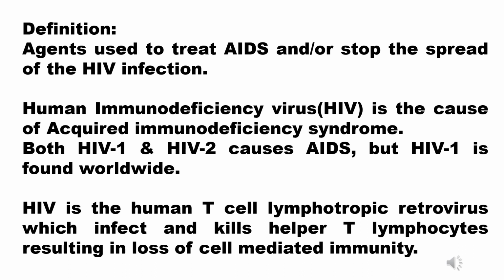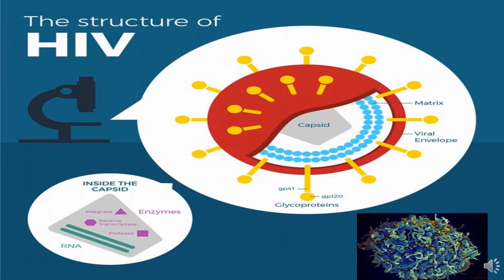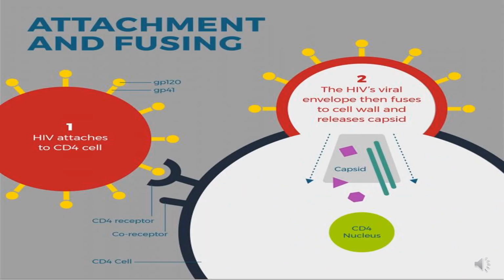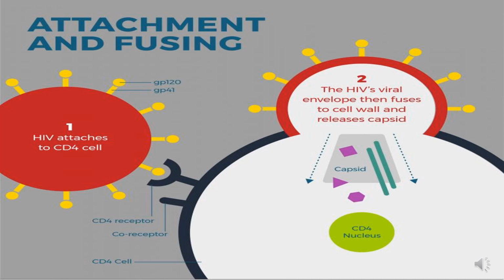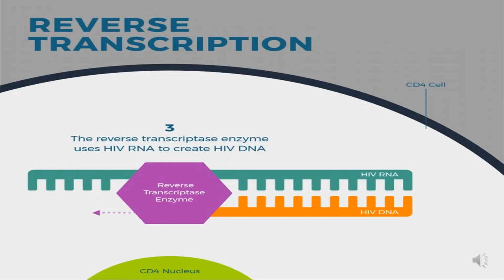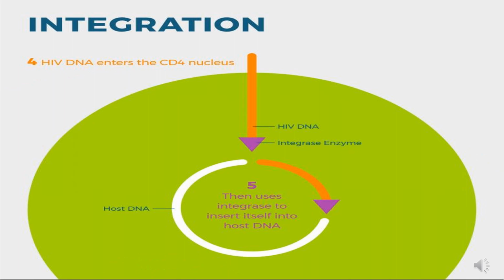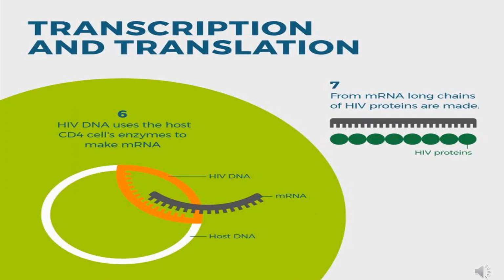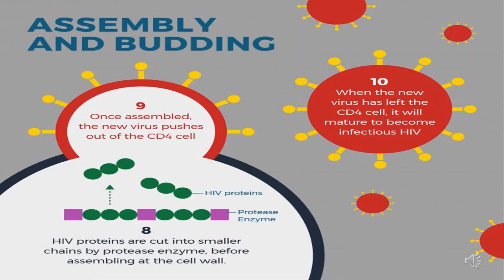Treating HIV: Antiretroviral drugs | Infectious diseases | Medicinal Chemistry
For PDF  notes of this  Lecture

Follow at twitter:@LifeHobbies
Follow at Instagram:anlifehobbies

Contents of the video are useful  For B.PHARM SEMESTER  VI AND PHARM.D  3 YEAR STUDENTS in Medicinal Chemistry
 for syllabus
 Contents are:-
Introduction oh HIV virus and its stages to attack the human cells.